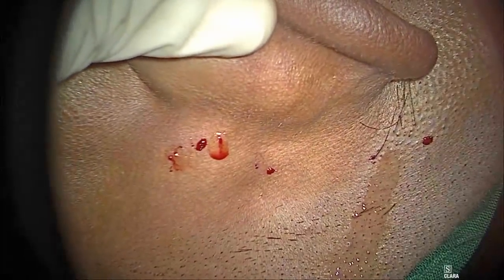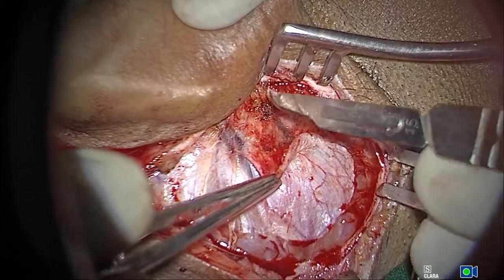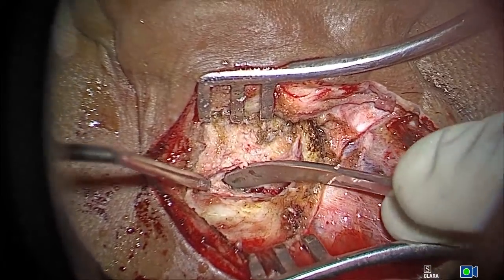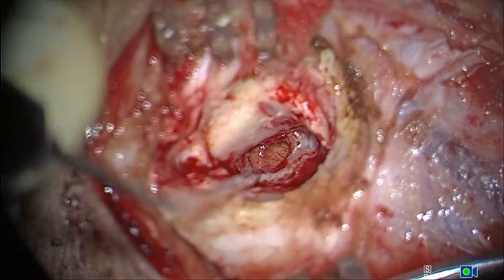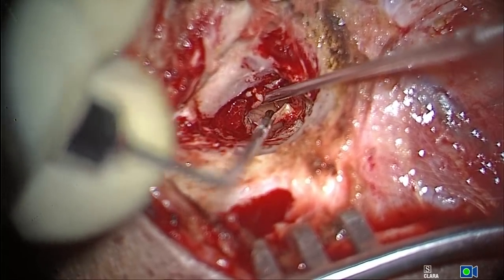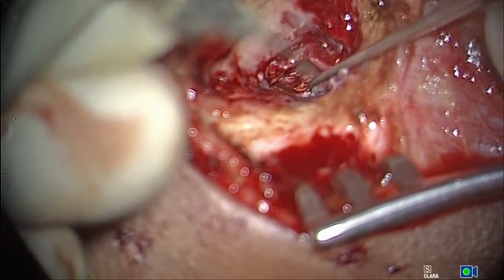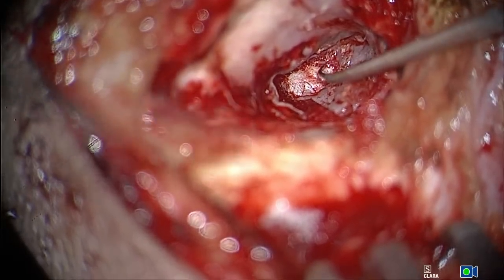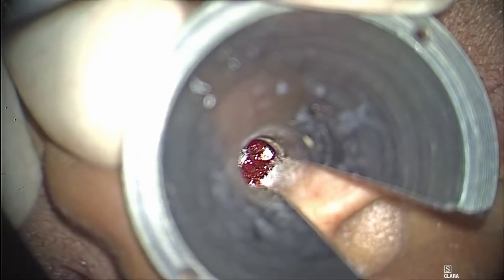MYRINGOPLASTY [LEFT]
DR JANAKIRAM T N
SKULL BASE SURGEON
ROYAL PEARL HOSPITAL
INDIA